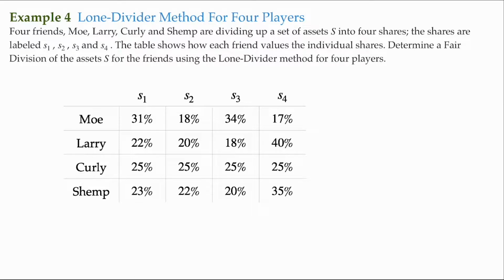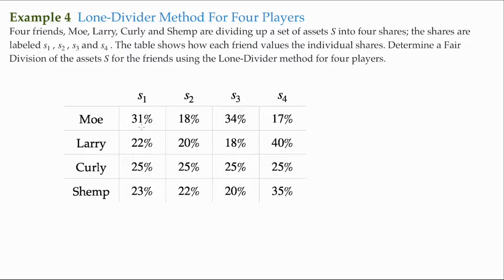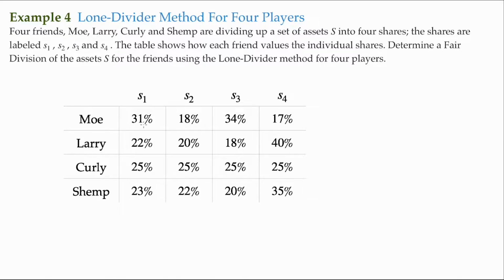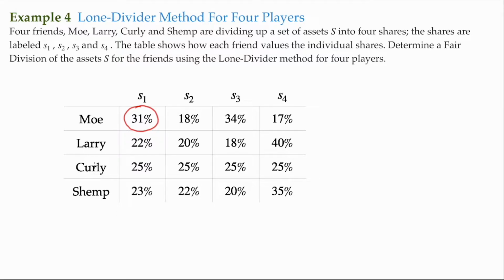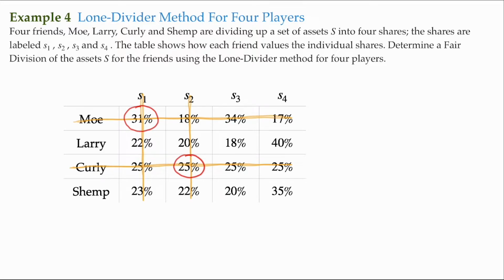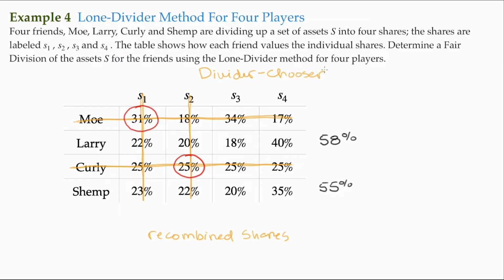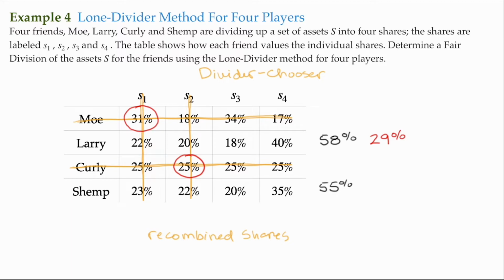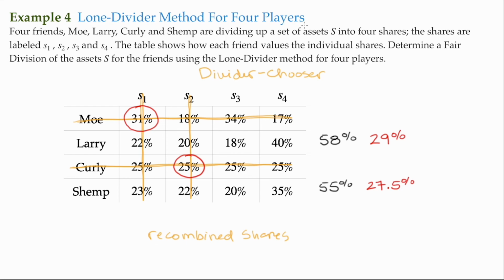12.2 Example 4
Discovering Mathematics
Chapter 12 Fair Division
Section 2 The Lone-Divider Method
Example 4